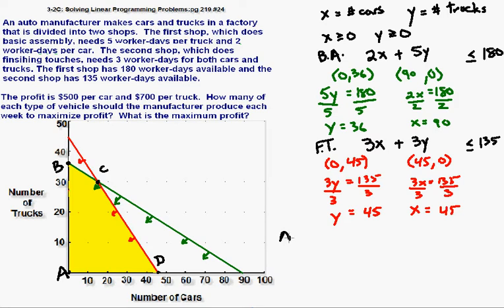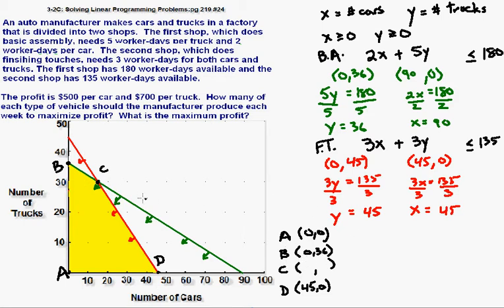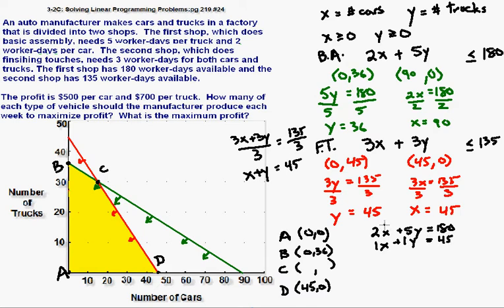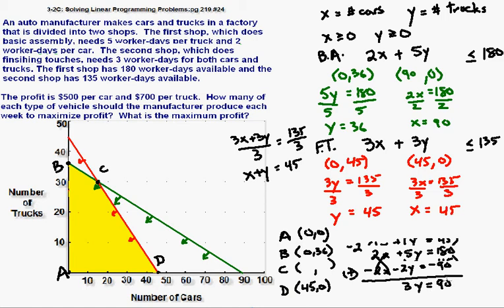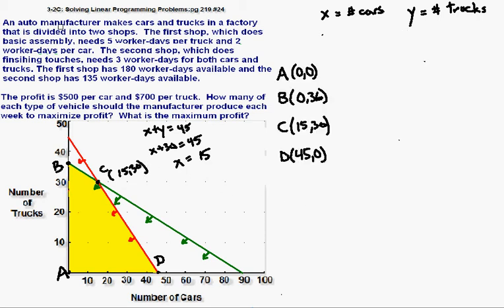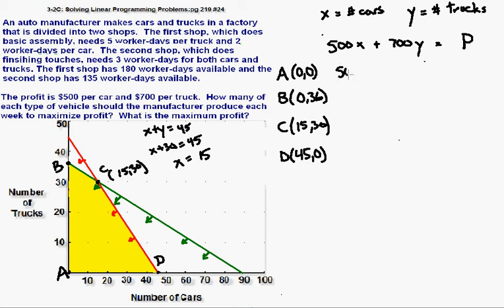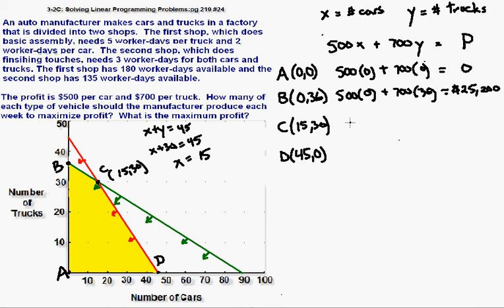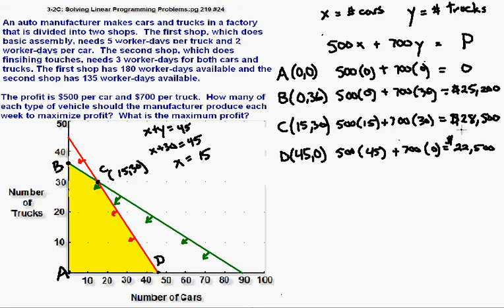Math Analysis 3 1C Cars and Trucks Max Profit2